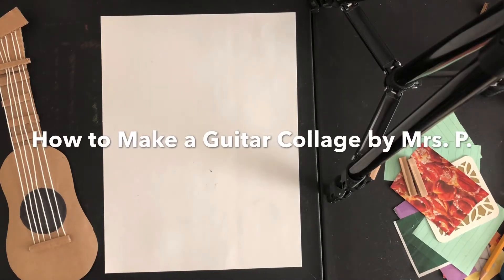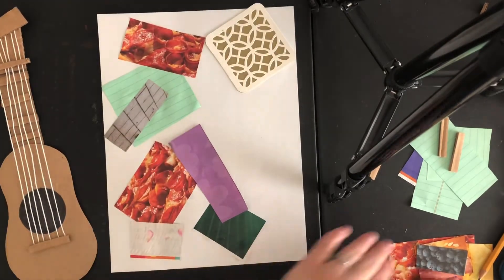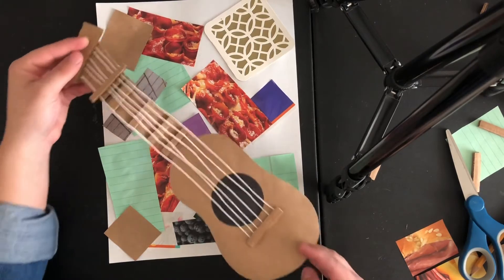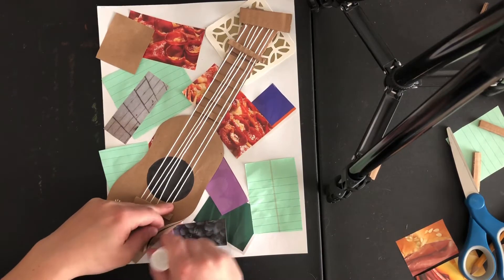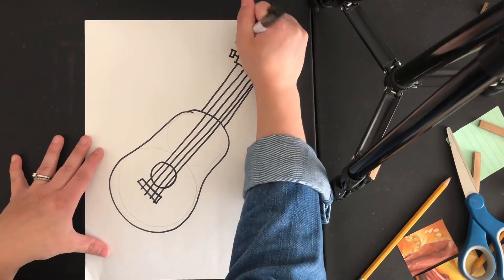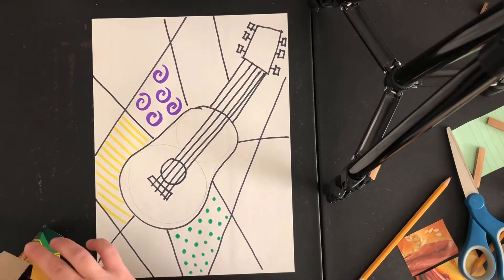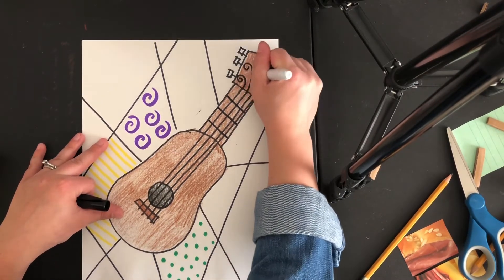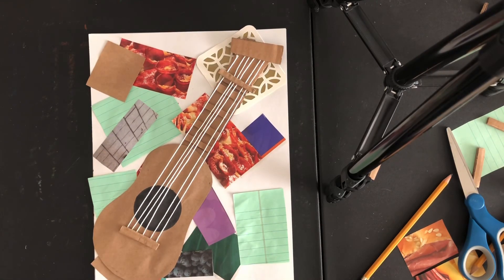How to Make a Guitar Collage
In this video, I show viewers how to make a guitar collage using different materials that you can find at home! There’s also a quick drawing rendition included as well! It’s for an upcoming project my kiddos are doing after learning about Pablo Picasso!